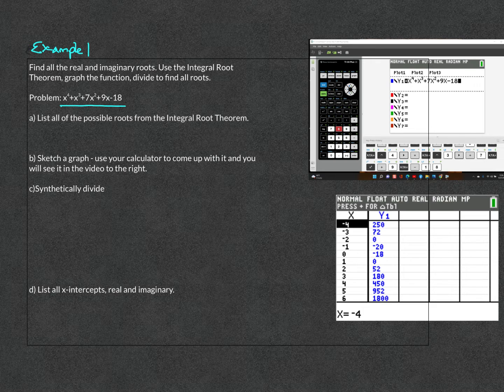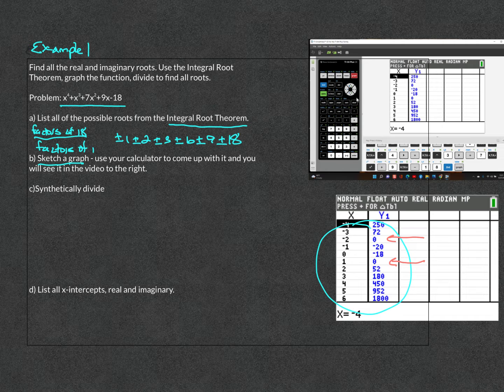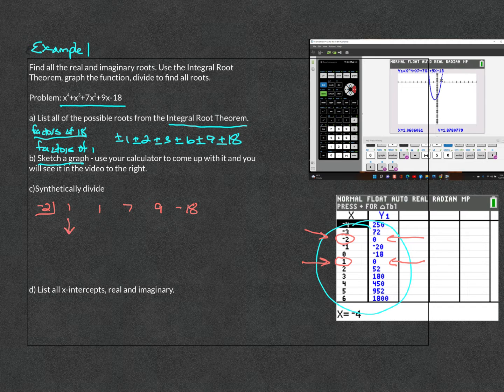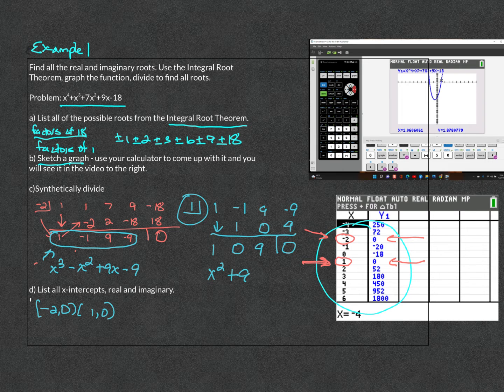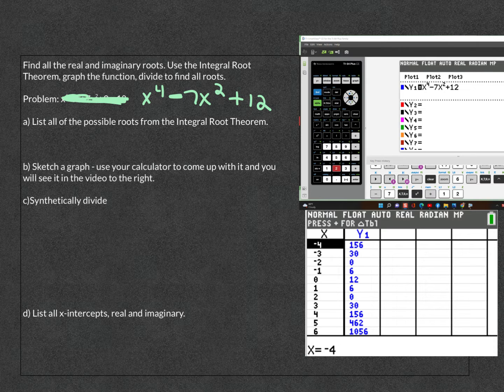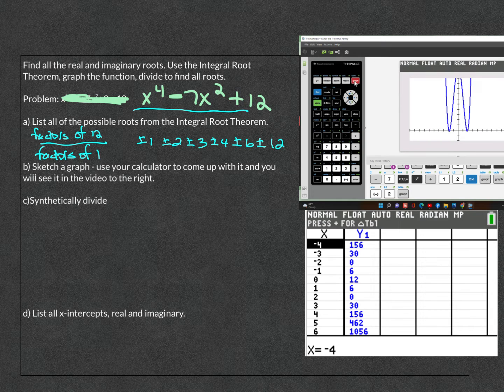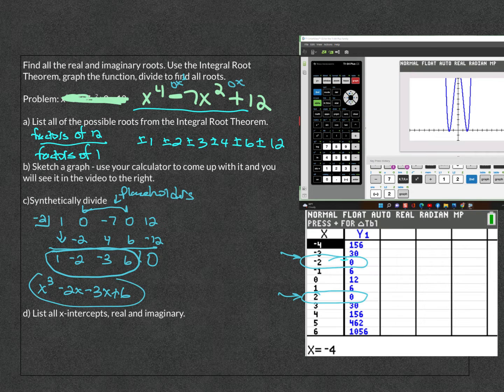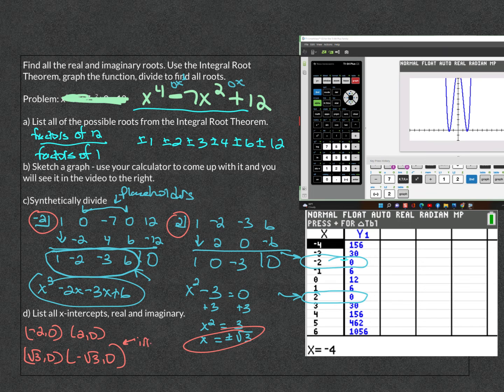Integral Root Theorem and Synthetic division (to find all roots)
This video is prepared for a student to show two examples of how to find all of the roots of a polynomial, using Integral Root Theorem, Synthetic Division, and the Ti-84 Calculator.